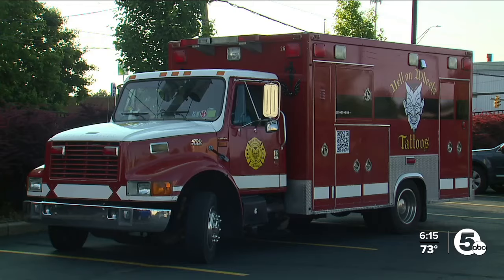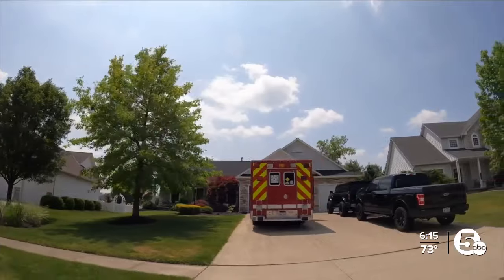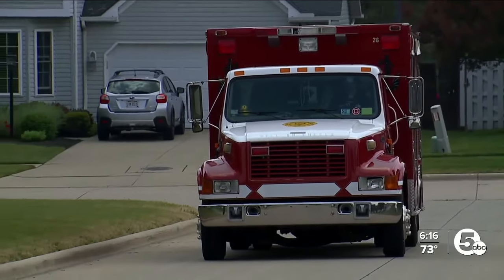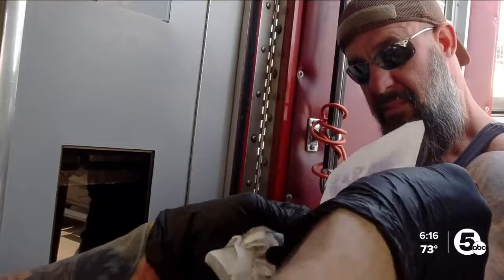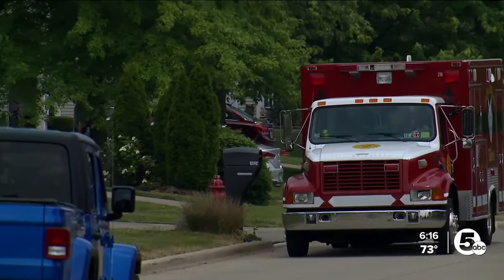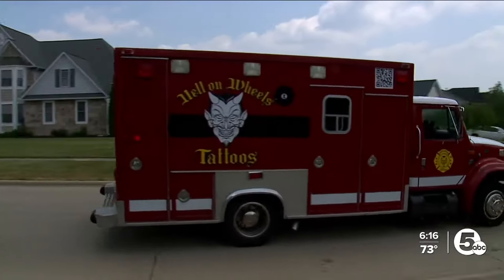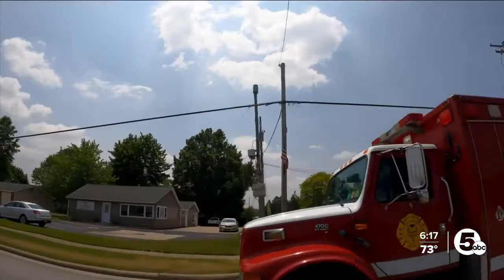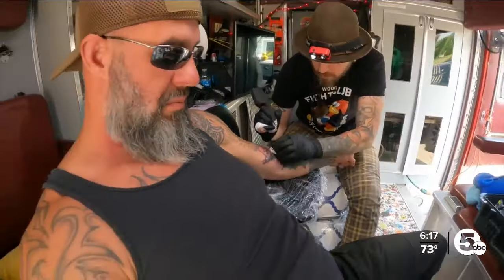The story behind that ambulance-turned-mobile-tattoo-parlor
Whether it's in your rearview mirror or rolling through your neighborhood, Bill Hughes' converted ambulance turns heads. Why? Because it's a mobile tattoo parlor?